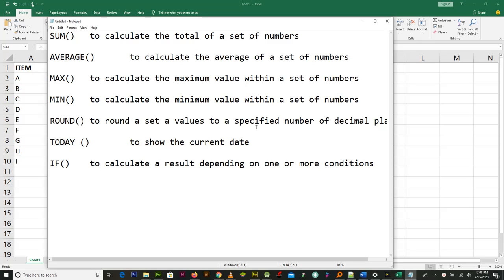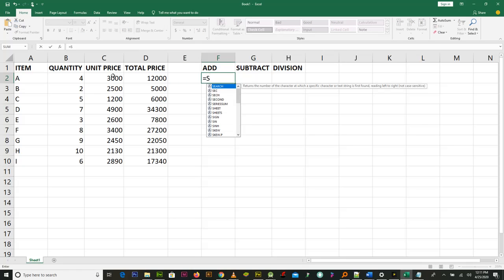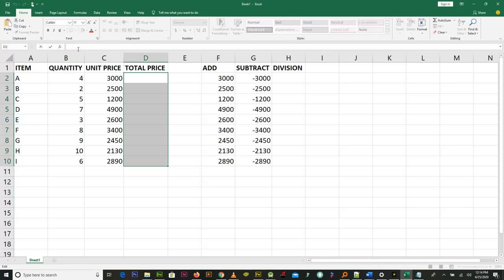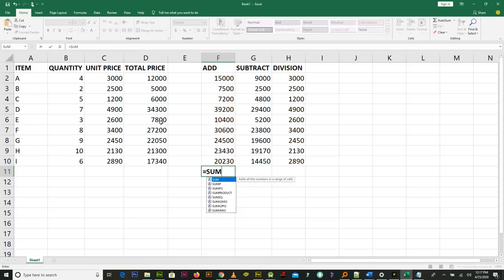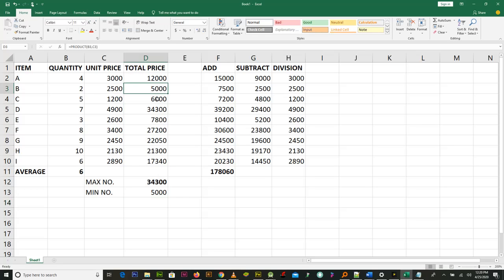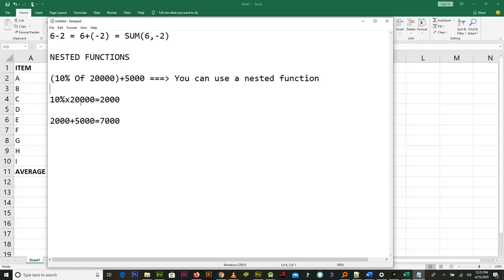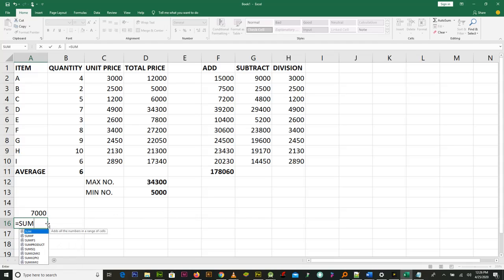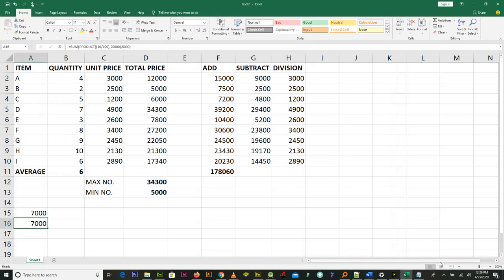Functions - SUM, AVERAGE, PRODUCT..etc